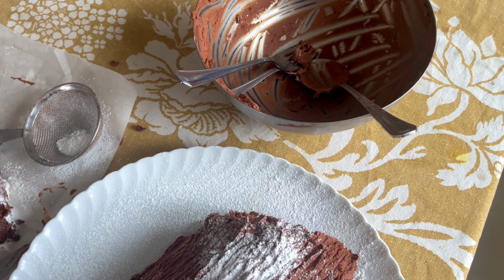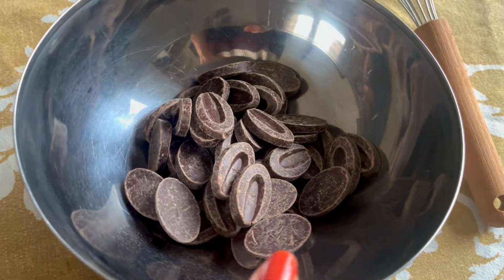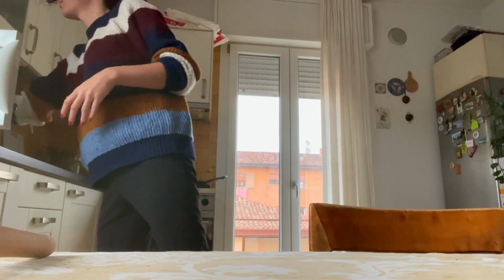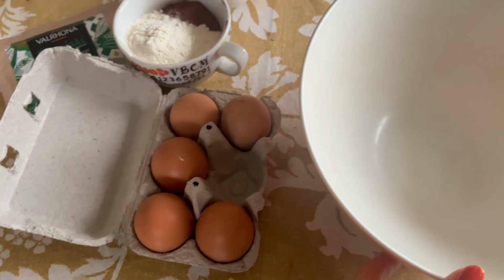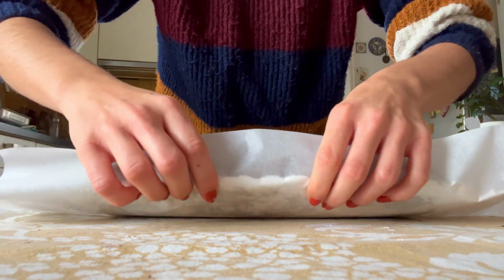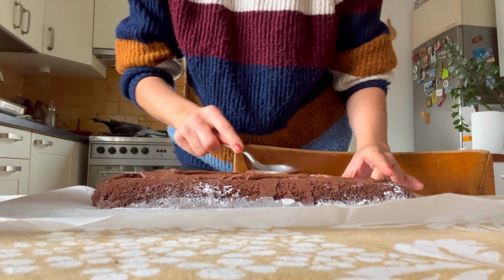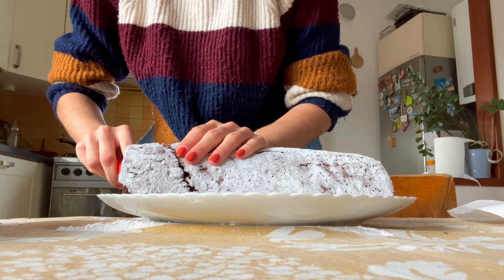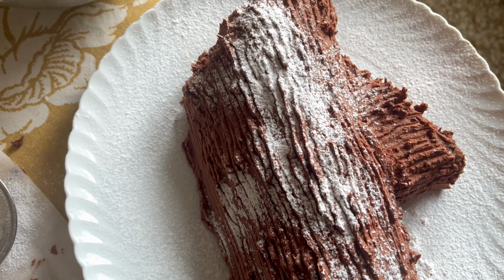how to make chocolate yule log - easy Christmas baking recipe!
how to make chocolate yule log; a soft chocolate cake spiralled around whipped vanilla cream and slathered with smooth chocolate ganache.

~ * CHOCOLATE YULE LOG RECIPE * ~
INGREDIENTS
FOR THE CHOCOLATE GANACHE:
- 220g (8 oz) dark or milk chocolate (I used a 64% dark chocolate)
- 250ml (1 cup) double or whipping cream
- 30g (2 tbsp) butter

FOR THE CHOCOLATE CAKE:
- 4 large eggs
- 100g (½ cup) caster sugar
- 75g (⅔ cup) self-raising flour
- 30g (2 tbsp) cocoa powder

FOR THE WHIPPED CREAM:
- 125ml (½ cup) double or whipping cream (you may not need it all for the filling!)
- 1 tbsp icing sugar
- 1 tsp vanilla bean paste or vanilla extract

INSTRUCTIONS
1) In a small saucepan, or heatproof bowl in the microwave, heat your cream and butter until it gently steaming and hot to the touch.
2) Remove from the heat and add the chocolate and salt. Allow to stand for 1 minute.
3) Stir your ganache mixture until smooth and thick. Set aside and allow to cool in the fridge or by an open window until thickened into a spreadable frosting consistency.

1) Preheat your oven to 200°C / 180°C fan / gas mark 5 / 375ºF.
2) Grease and line a Swiss Roll tin (most are of similar size so any should work!) or large roasting tin with greaseproof paper, leaving an overhang at the sides. This will help you lift the cake out once baked.
3) In a large bowl, or freestanding mixer, whisk the eggs and sugar until the mixture is pale and frothy.
4) Gently sift the flour, cocoa powder, and salt into the bowl and carefully fold them in using a spatula or metal spoon. You want a nice smooth and incorporated mixture, but not to knock out too much of the air you just whisked in!
5) Pour the mixture into the lined tin and spread gently and evenly out into the corners.
6) Bake in the middle of the preheated oven for around 10 minutes. When ready, it will feel firm to the touch and a skewer inserted into the centre of the cake will be removed cleanly.
7) Remove the cake from the oven and allow it to cool slightly while you prepare your fillings.

FOR THE WHIPPED CREAM AND ASSEMBLY:
1) To begin assembling the yule log, turn the still-warm cake out onto a large piece of greaseproof paper dusted with a handful of icing sugar. This paper is to help you roll up the cake, and the sugar to prevent it from sticking!
2) Score a fine line around 2cm in along one of the longer edges. Starting with this edge, begin to tightly roll up the sponge with the paper inside and prop it up to allow it to cool completely in this shape.
3) Meanwhile, pour all your whipped cream ingredients into a large bowl and whisk them together vigorously until holding soft peaks. Set aside.
4) Once thickened, whisk the ganache until it is paler and fluffier. This should take no more than 1-2 minutes. Set aside.
5) Unroll the cooled sponge until flat on the paper again.
6) Spread a third of the chocolate ganache all over your cooled sponge.
7) Spread a thin layer of the whipped cream on top. You may not need it all, feel free to save some to serve with the finished cake later if you like!
8) Time to roll the log! Start rolling from the long side furthest away from you, taking care to get a tight roll from the beginning, and roll up to the other long side. Use the paper to help lift and press the cake while you roll (don't worry if there are cracks).
9) Once rolled, gently lift your cake log onto your serving plate.
10) Cut about 3cm off the edges of the log at an angle, and press one or both of them together at one side of the cake to act almost like a broken branch on the log.
11) Evenly spread the yule log with the remaining ganache, covering the ends as well as the branch.
12) Gently draw a fork through the ganache to give it a wooden effect. Draw semi-circles with the fork at the ends of the log and branch.
13) Dust generously with icing sugar, and decorate as you like.
14) Slice up and enjoy!

BE A MAVERICK: Why not add some hazelnut spread, salted caramel, or fruit preserves to the filling?

This chocolate yule log will keep well in the fridge or in an airtight container for up to 3 days, but is best enjoyed fresh!

Find The Breakfast Book, The Ultimate Cookie Guide, The Ultimate Brownie Guide, and more in MY ETSY STORE

x